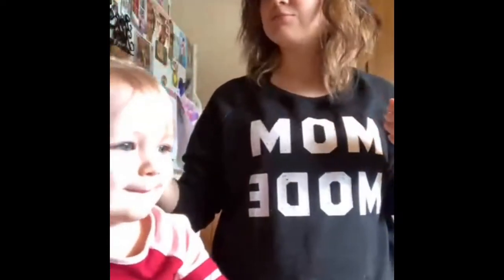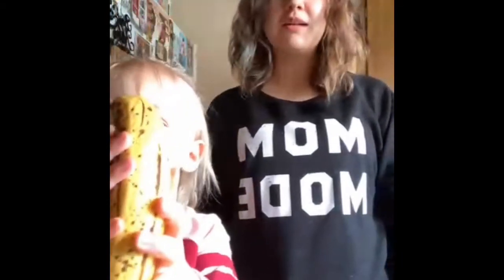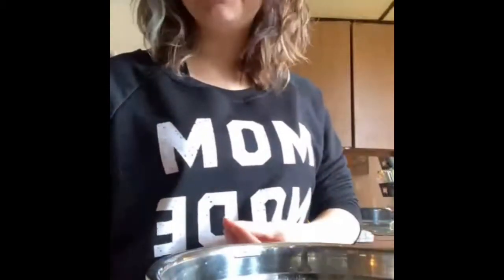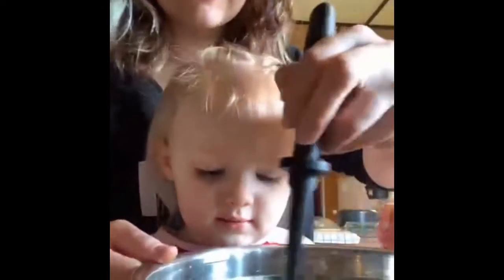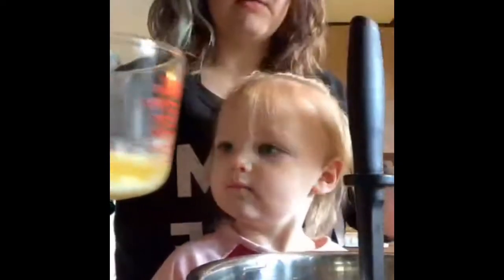Opal and Mommy Baking Show Episode 8- Banana Bread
Terrible quality video, adorable quality content